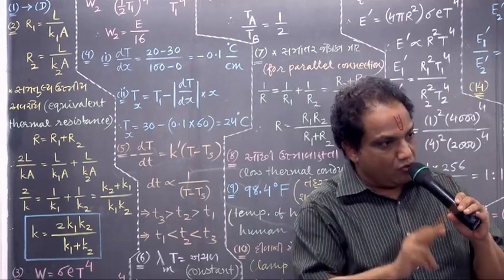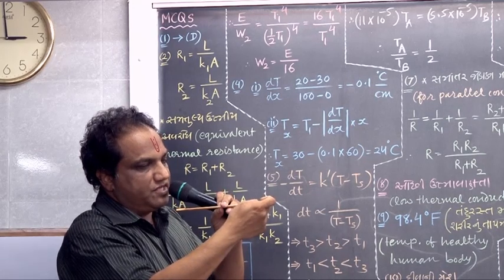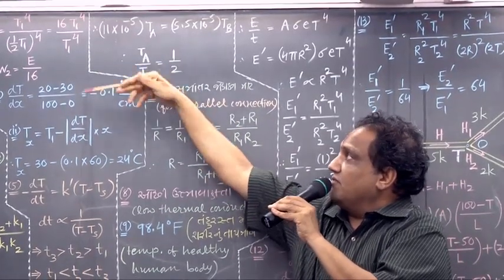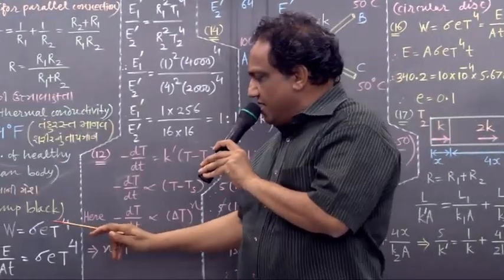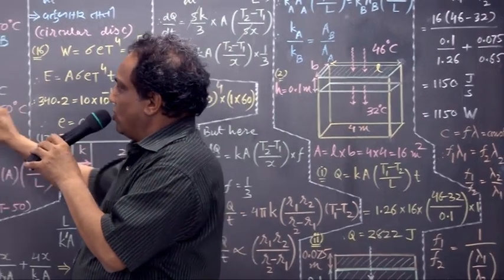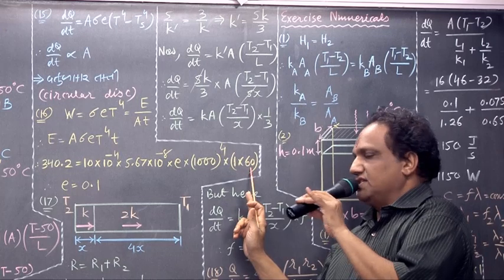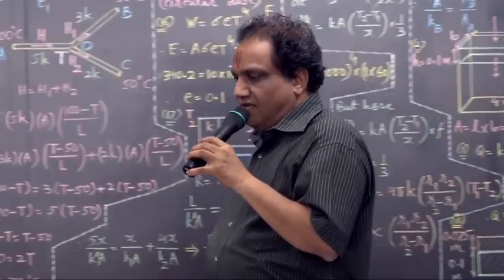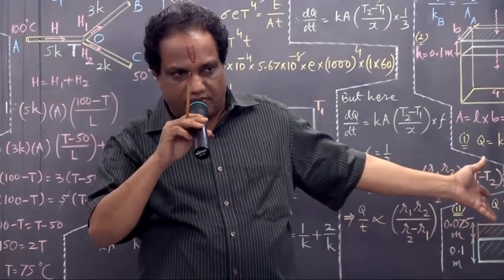4. Heat transfer || Class 11 || English Medium || Anil Lad